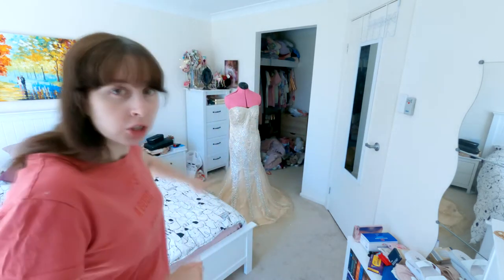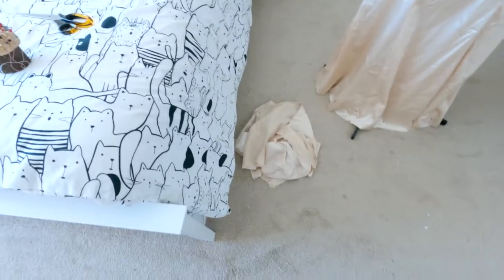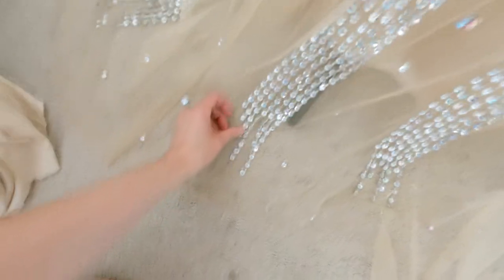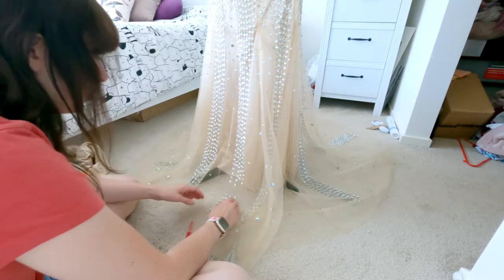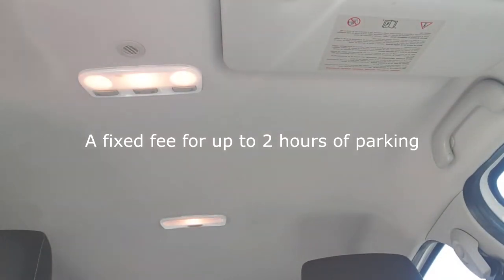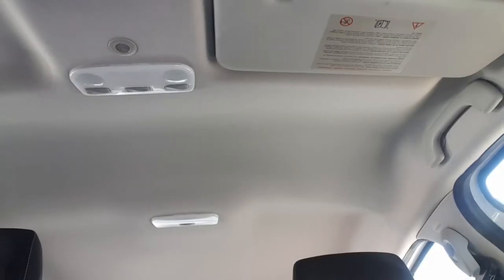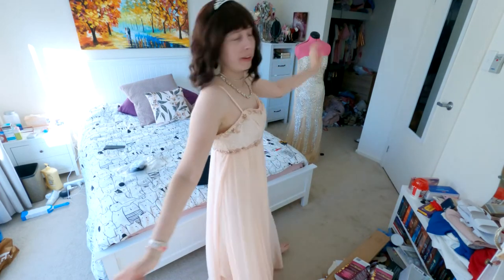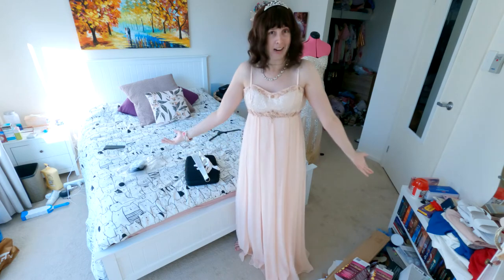Cutting my most expensive thrifted dress and getting ready for busking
Vlogging my day 25/2/22.

***Just realized I added the date card wrong. This was Friday the 25th of FEBRUARY, not January. Whoops!***

Music purchase links
12 track Original Album 'Moments'